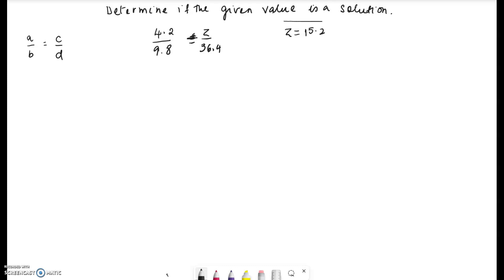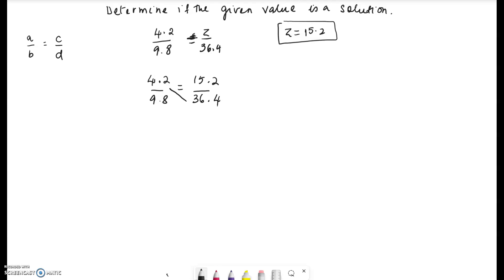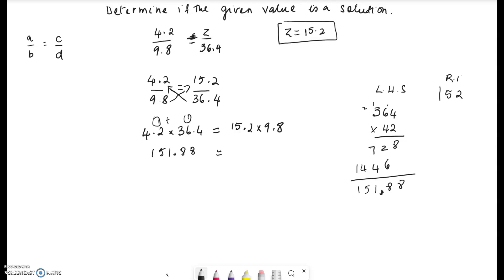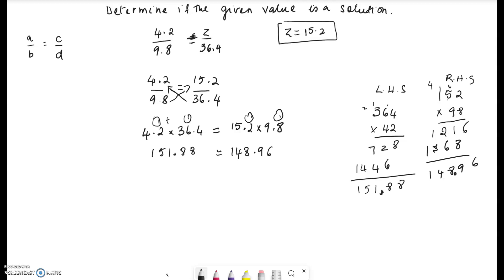Section 5.3 Checking if a Given Number is a Solution to a Pr